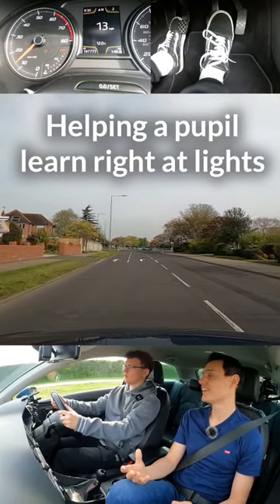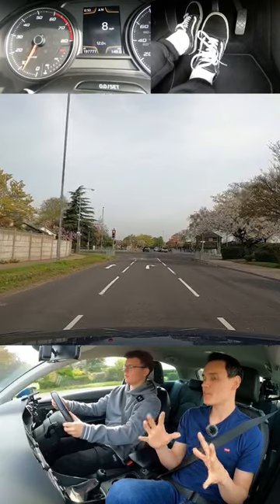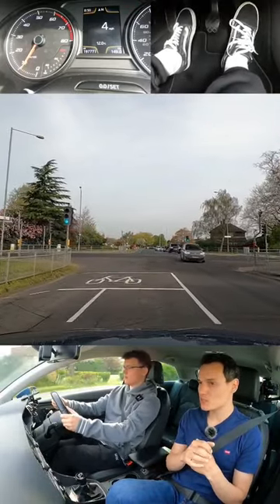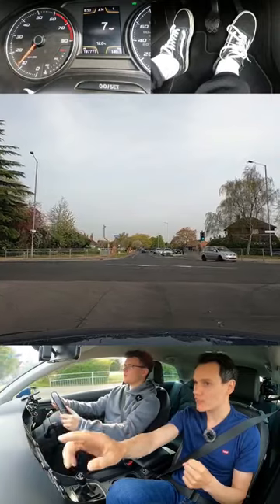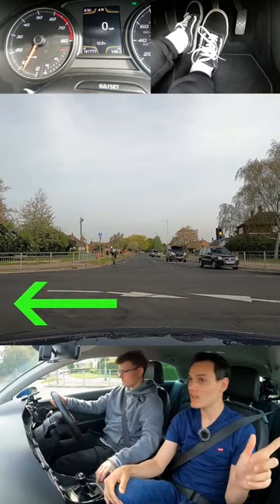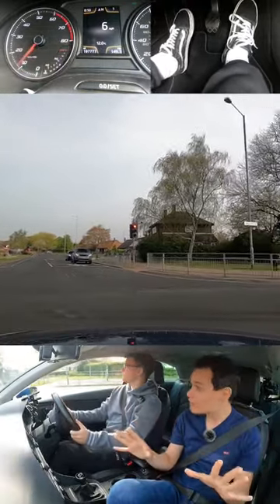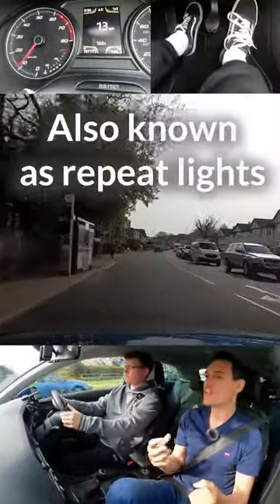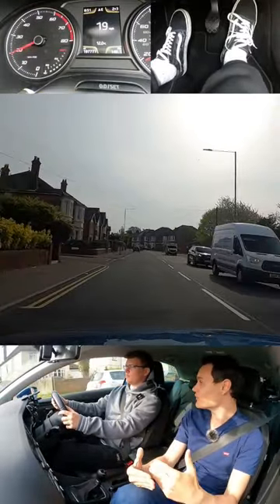Helping a pupil learn right turns at traffic lights